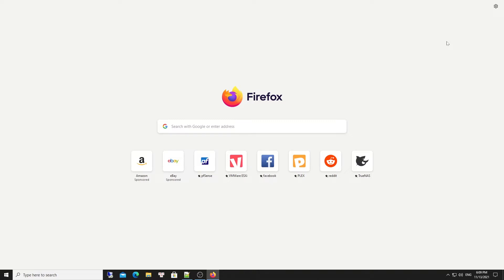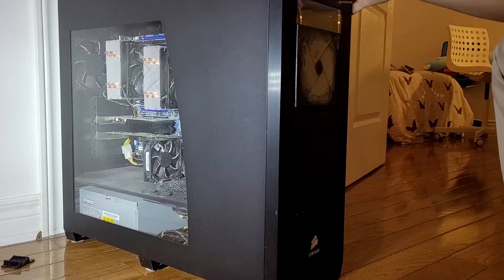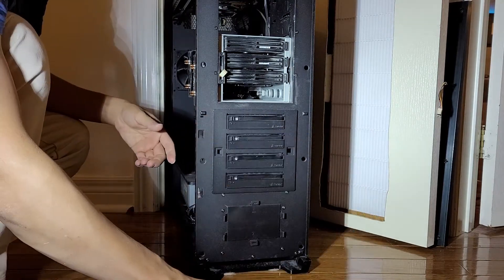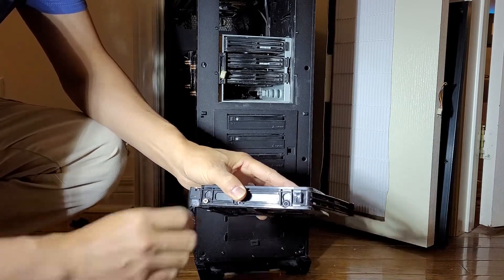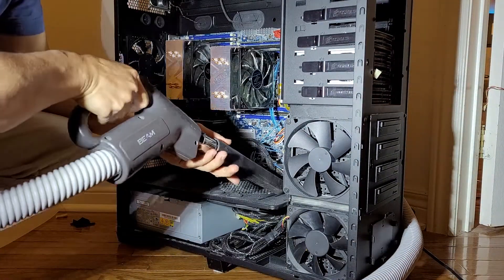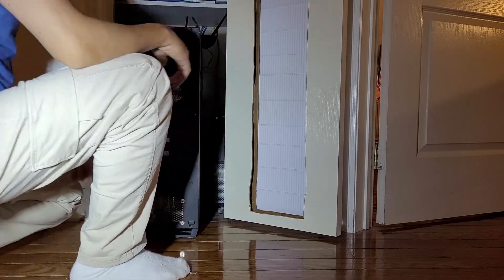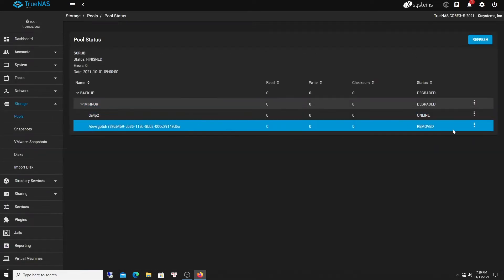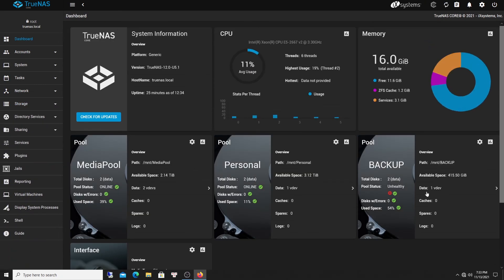TrueNAS 12: Replace failed degraded drive and do server maintenance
▬  Get Connected  ▬▬▬▬▬▬▬▬▬▬▬▬▬▬▬

🛒 Intel CPU
🛒 AMD CPU
🛒 Intel Xeon Motherboard
🛒 Intel Xeon CPU
🛒 Server Computer

In this video, I walk you through the way I replace my failed and degraded hard drive in TrueNAS CORE 12 system running as ESXi virtual machine. At the same time, I would do server maintenance by removing all the dust particles from the server case and closet.

00:00 - Intro
01:20 - Physically remove homelab server out of the closet
02:05 - Removing failed and degraded hard drive
04:15 - Physically replace bad and failed drive with new hard drive
06:24 - Cleaning out dust from the machine using vacuum
09:22 - Wipe clean new hard drive
10:00 - Replace and resilver disk from TrueNAS interface
11:55 - The end and please subcribe

Also, give a "Like" if you find this video useful. Thanks!